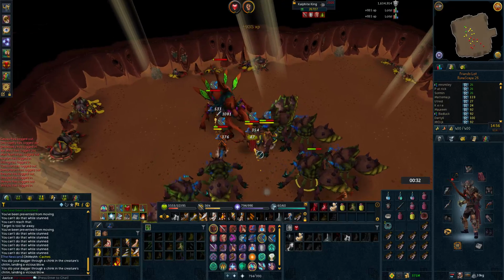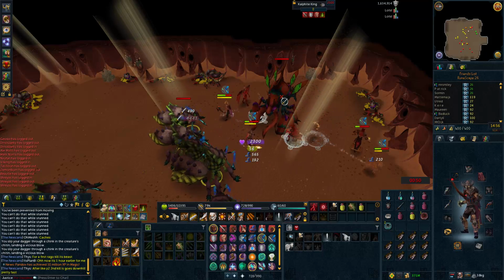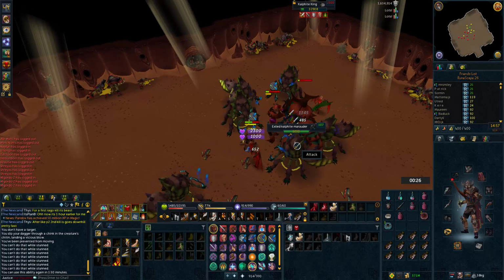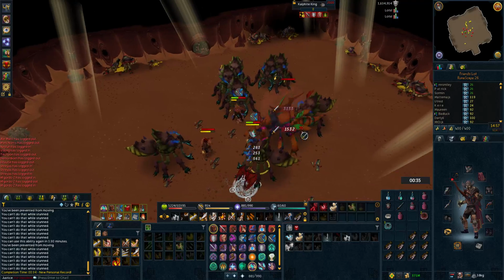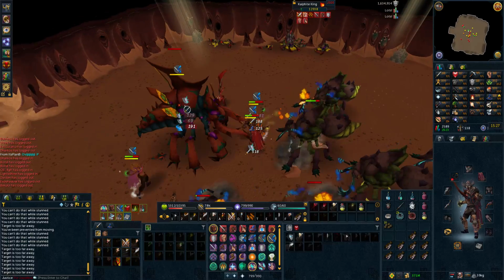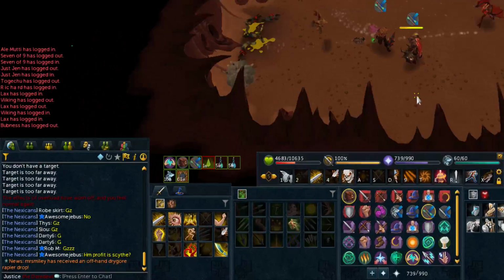KALPHITE KING MADE PROFITABLE...WITH RNG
Kalphite King made very profitable...with some rng ofcourse. Episode 4. Making 1B Cash Stack. Runescape.